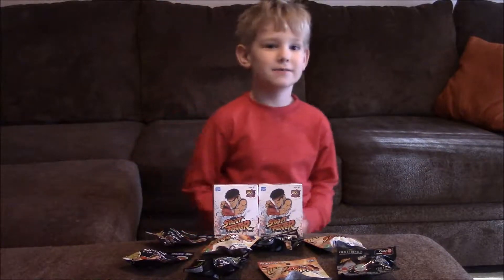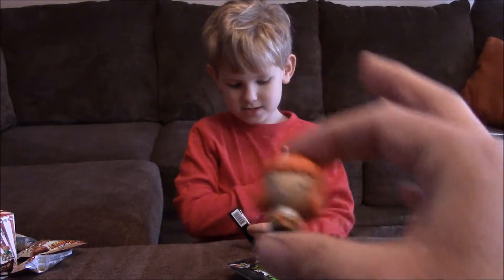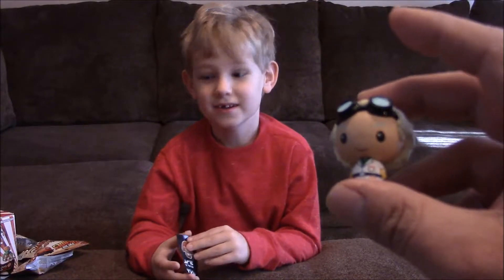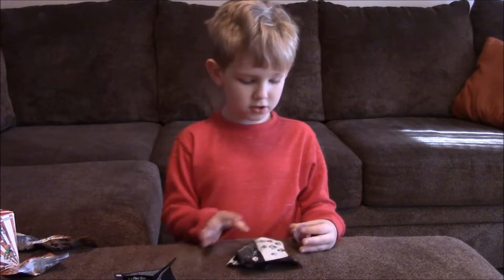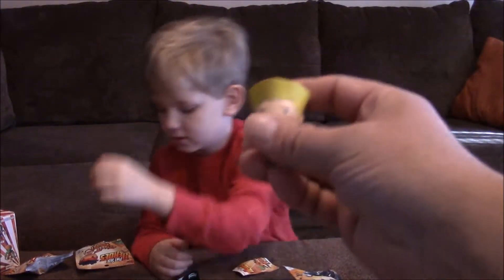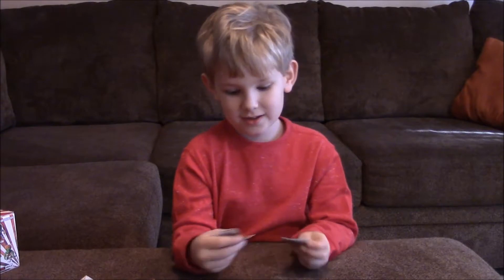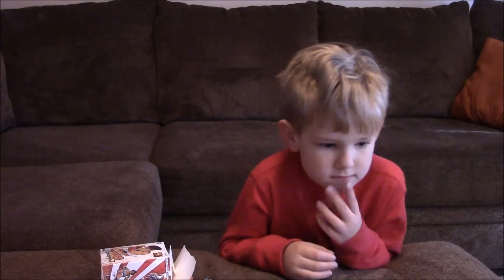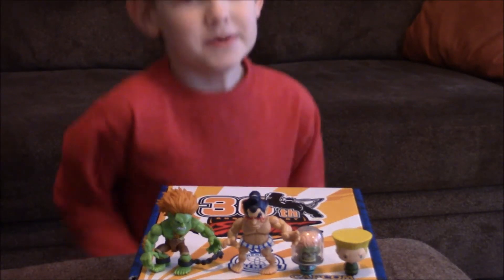New Years Blind Bags and Boxes Street Fighter Science Fiction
Welcome to DSWA Toy Club!  Today we are unboxing some Street Fighter blind boxes along with Pint Sized Heroes Blind Bags! We hope you enjoy the video.